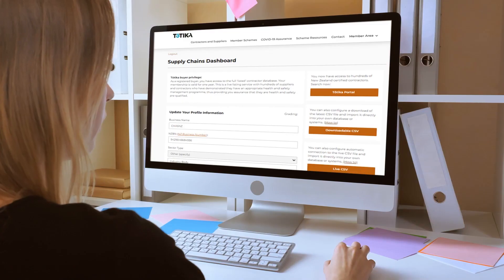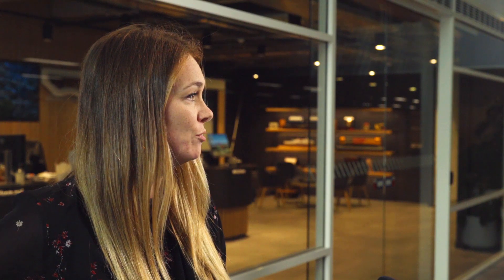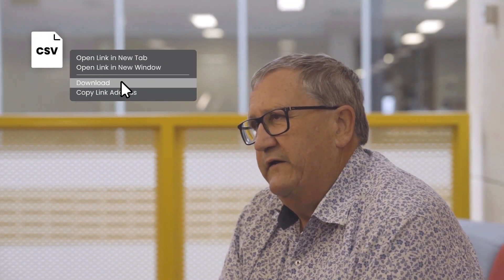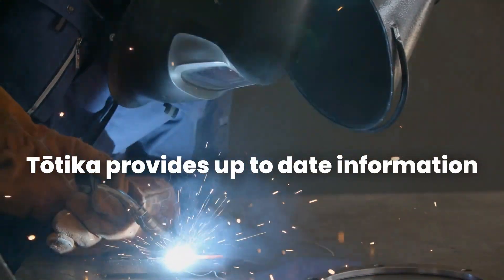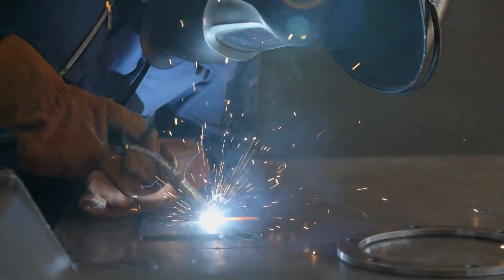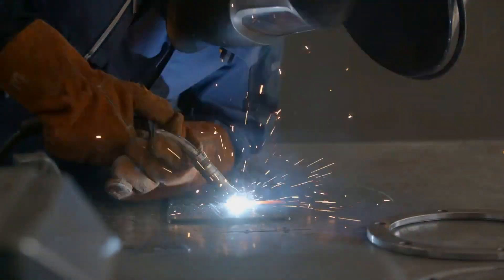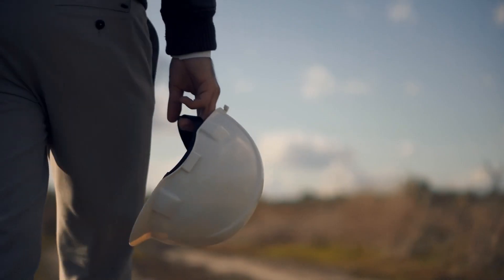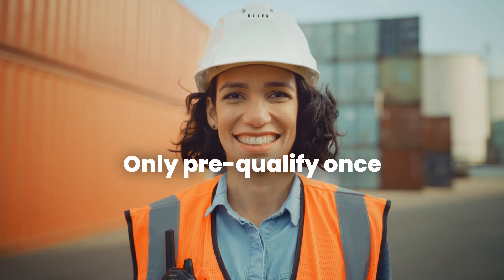CHASNZ | Introduction to Tōtika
Tōtika was developed to address inefficiencies in the procurement process caused by the lack of a common pre-qualification standard. Previously, suppliers had to repeatedly pre-qualify against different schemes and standards, resulting in many proprietary and internal pre-qualification schemes, this wasted the time and resources for all parties involved.

Tōtika aims to provide a streamlined pre-qualification process, fulfilling the industry’s desire for a common standard.